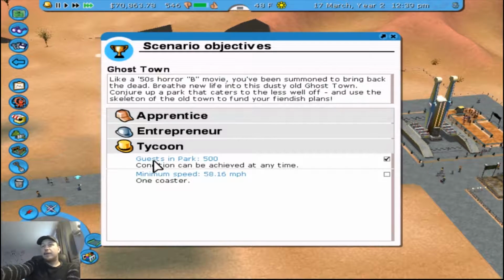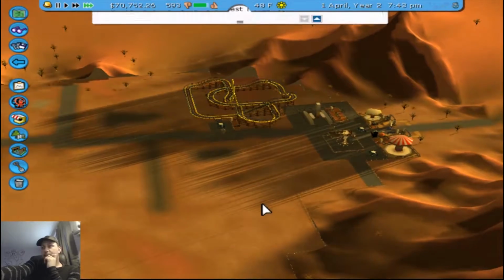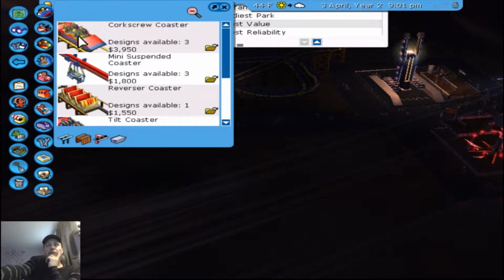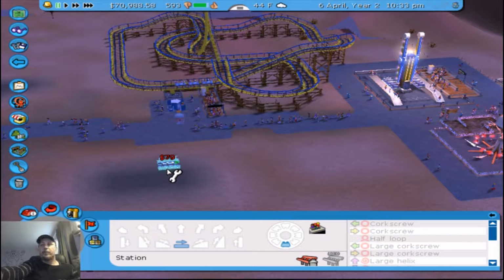Rollercoaster Tycoon 3 Playthrough 24